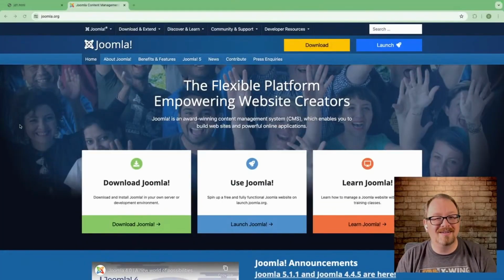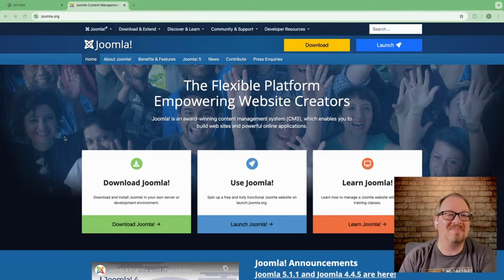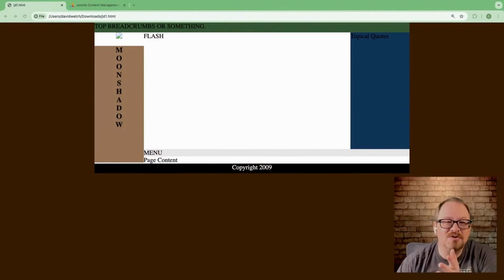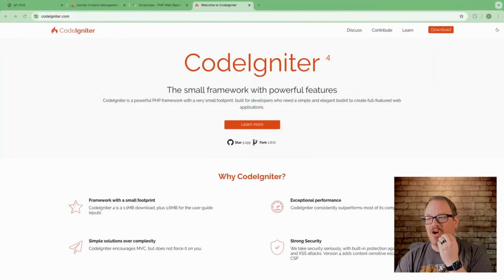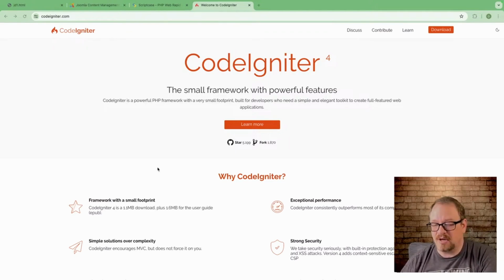LiveClip: Shortened Version of 16 Years A Junior Livestream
📌 Video Details:
THIS IS THE SHORT VERSION? 52 MINUTES?!

What can I say... I can talk.

This is a shorter version of just my journey as a junior developer for 16 years without the livestream comments and the Q&A at the end. I truly think that it will be an encouragement to you if you are struggling in your journey as a Jr. Dev with many different types of struggles.

I've been there. I know what you are feeling. I've had the struggle... and you can do this too.